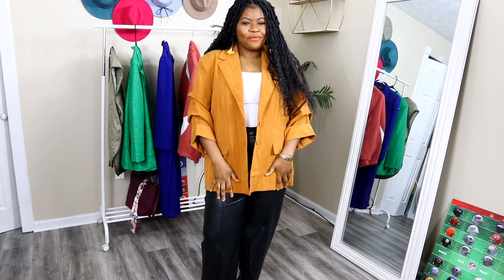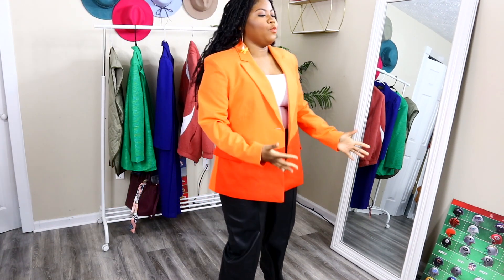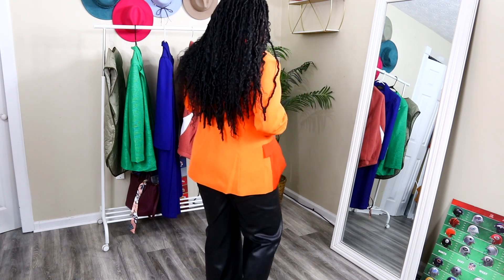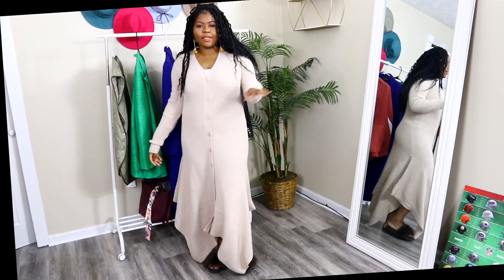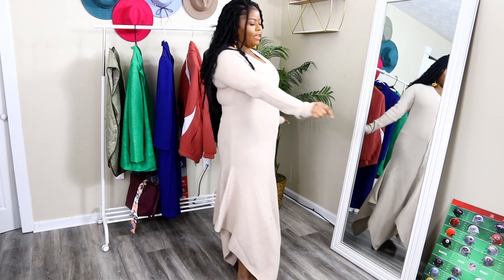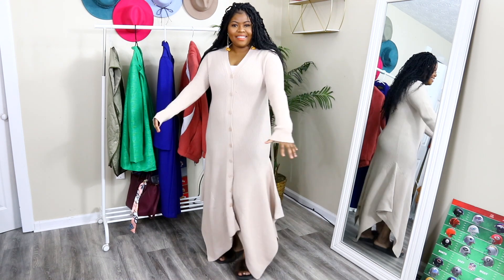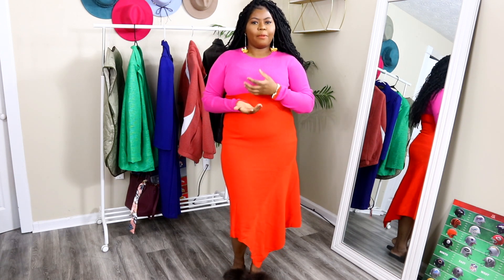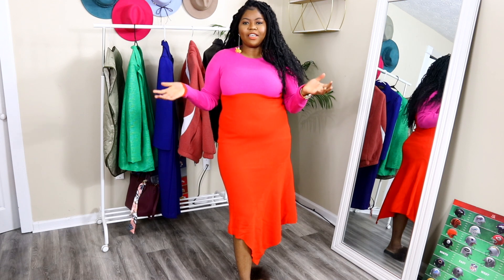WALMART SPRING NEW ARRIVALS! Huge Walmart Spring Try On Haul 2022 | Affordable Spring Outfit Ideas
Walmart Try on haul! I'm loving what Scoop collection came out HOT this year!

Danielle Bernstein Womens Pinstripe 3/4 Sleeves Two-Button Blazer Brown L Mustard yellow Blazer

Scoop Colorblock blazer

Scoop Women’s Long Sleeve Ruffle Blouse

Pointelle sleeve sweater

Pleated Midi Dress

Button up sweater dress

Denim Shirt Dress

Color Block Dress

Walmart Haul pt 2 : WALMART SPRING NEW ARRIVALS! Spring Try On Haul 2022